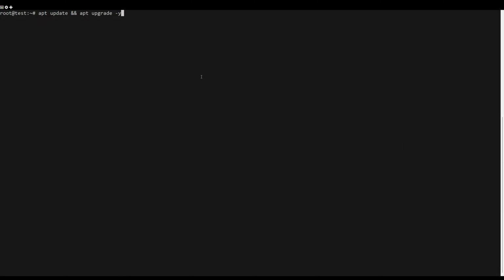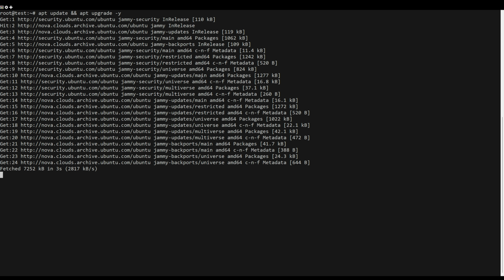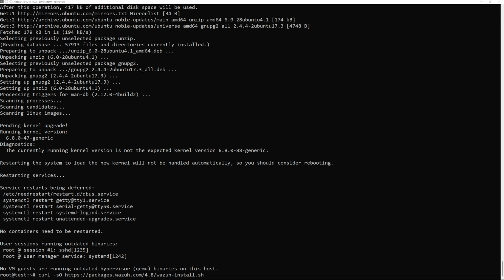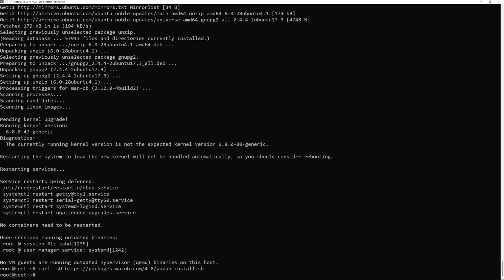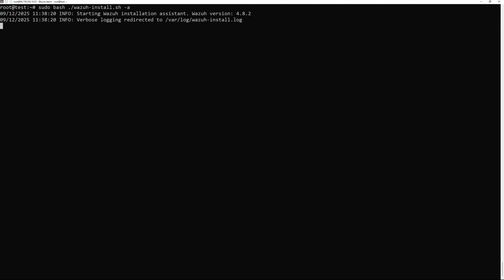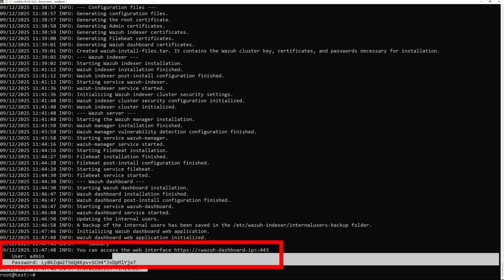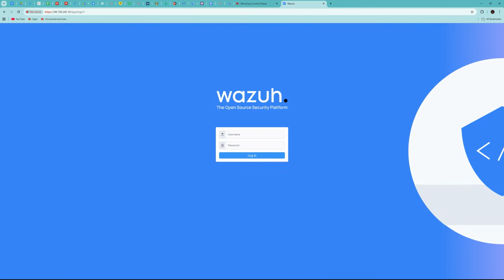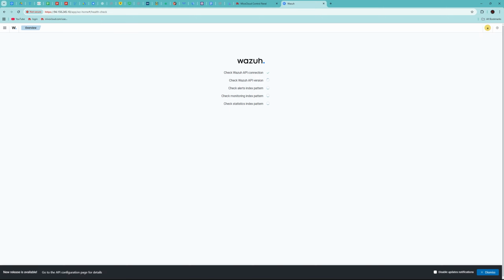How to install Wazuh on Ubuntu 24.04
Wazuh is an open-source security platform designed to monitor, detect, and respond to threats across your IT infrastructure.
It works as a complete Security Information and Event Management system (SIEM) combined with endpoint detection and response (EDR) capabilities.

Commands Used:
sudo apt update && sudo apt install -y curl apt-transport-https unzip wget libcap2-bin software-properties-common lsb-release gnupg2
chmod 744 wazuh-install.sh
sudo bash ./wazuh-install.sh -a